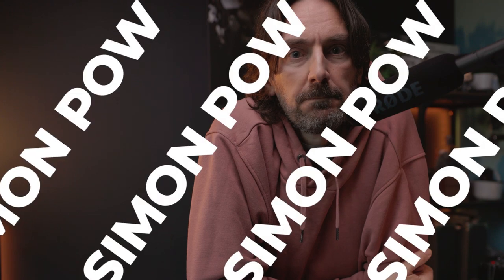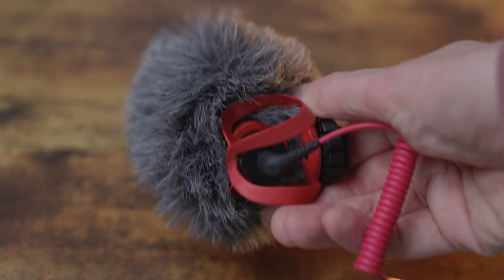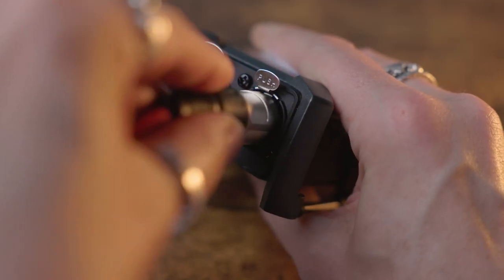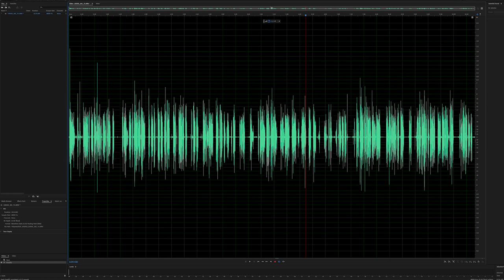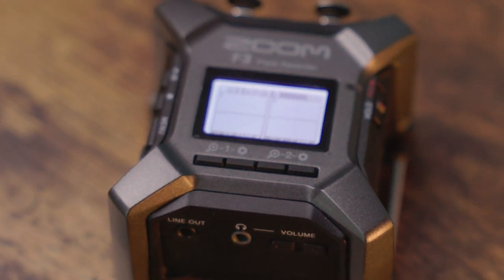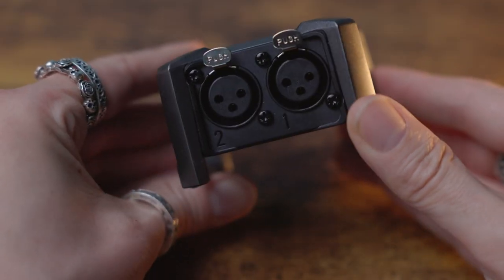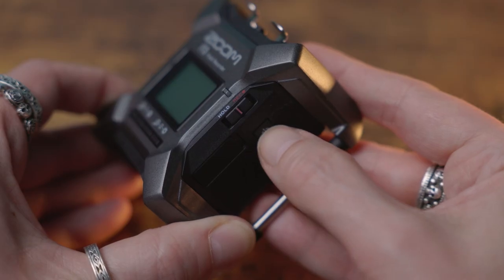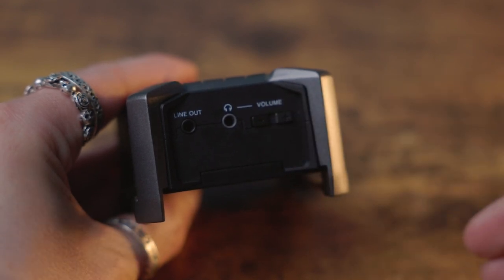Zoom F3: The BEST In-Camera Audio For Filmmakers!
How I use a Zoom F3 record to get crispy audio straight into my Canon R5

🎥 THE GEAR I USE:
Canon R5
Canon RF 24-70mm f2.8 L
Canon RF 70-200mm f2.8 L
Rode VideoMicro II
Rode Wireless Go
DJI Mini 3 Pro
Fly more combo for DJI Mini 3 pro
DRJ RS3 Gimbal
Zoom F3 32-bit Float Field Recorder

🕶 FILTERS:
PM VND
Skyreat DJI Mini 3 Pro ND set

💡 LIGHTING:
Aputure Amaran 60D COB LED Video Light
Neewer 80x80cm Octagonal Softbox
SmallRig RGB Video Light

🎒 BAGS, TRIPODS & OTHER GEAR:
Peter McKinnon x Nomatic 25l Everyday Camera Bag
Joby GorillaPod 3K Pro
Peak Design Capture Clip
Peak Design Clutch Wrist Strap